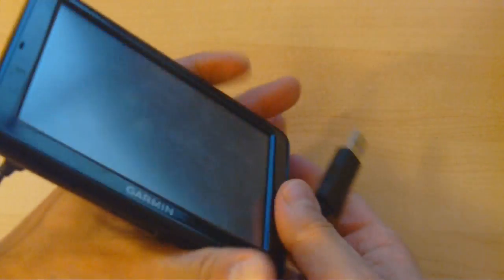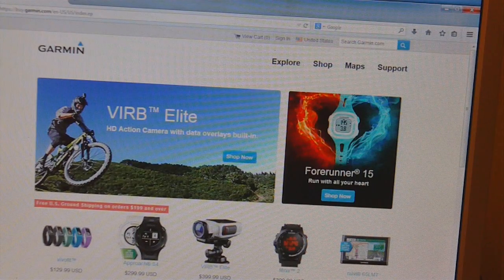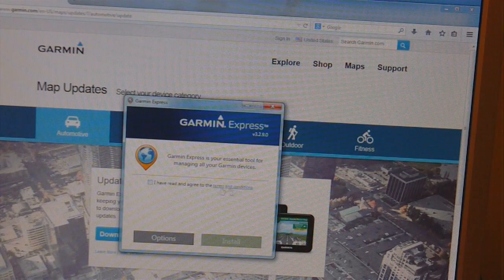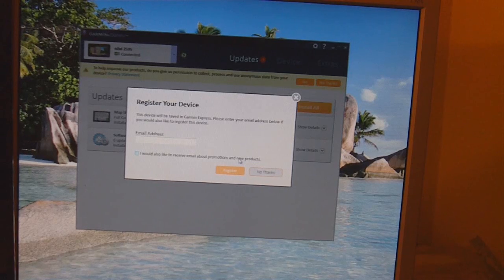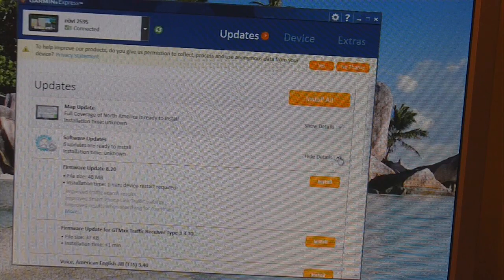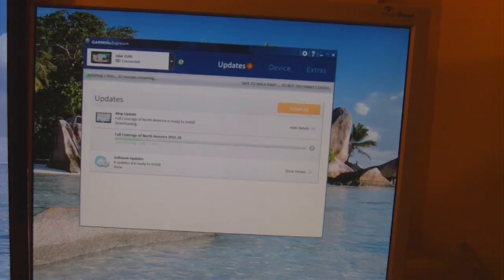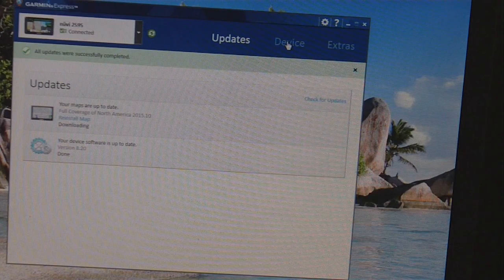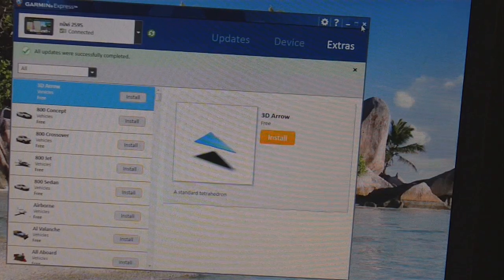How To: Garmin Nuvi 2595LMT GPS Update for Latest Maps and Firmware -- Part 1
Upgrading the GPS is an essential task because the latest map data is required to ensure your navigation is running as error-free as possible.  In addition, updates can cover bug fixes to improve the overall operation.  For some GPS models, updates can add new features.  In Part 1 of this video we show the steps required to upgrade a Garmin 2595LMT GPS with the latest maps, bug fixes, and features.